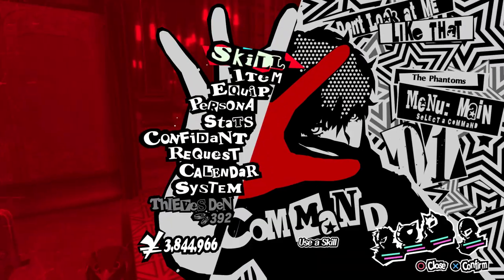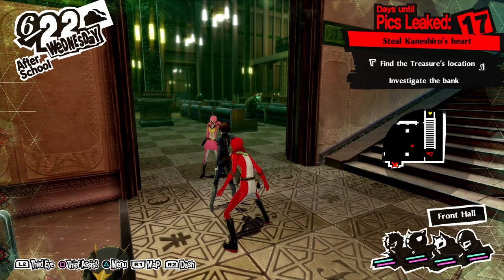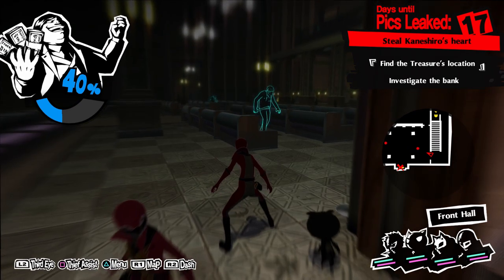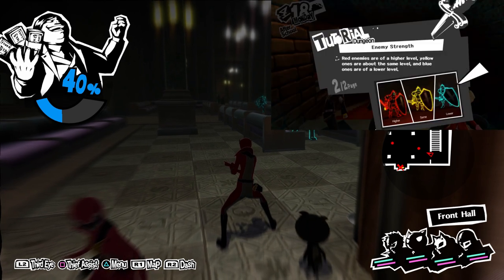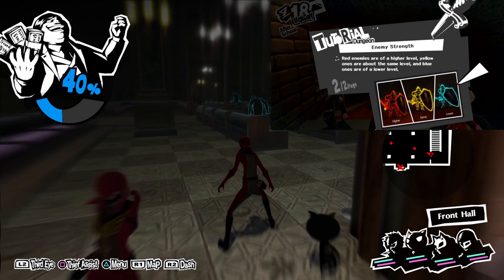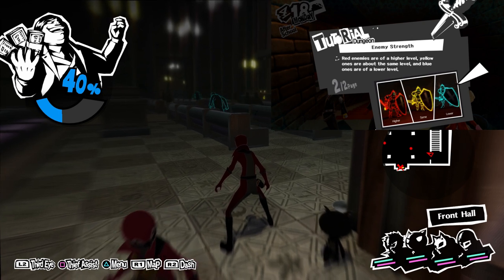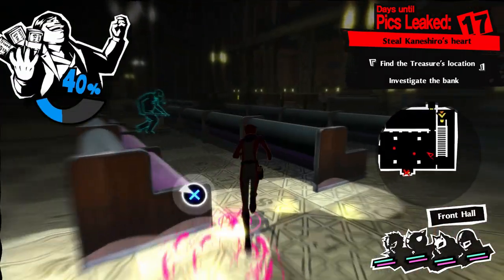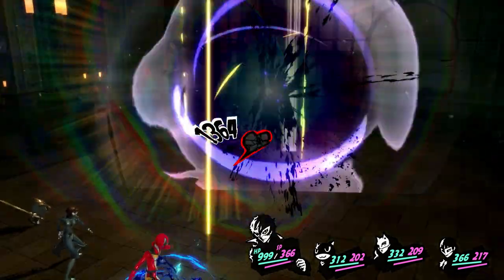Third Eye Ability in Persona 5/Royal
Show some support an like it up!

Persona 5 is a role-playing video game developed by Atlus. The game is chronologically the sixth installment in the Persona series, which is part of the larger Megami Tensei franchise. It was released for the PlayStation 3 and PlayStation 4 in Japan in September 2016 and worldwide in April 2017.

SUPPORT YA BOY!!
●PSN►herecomesjet